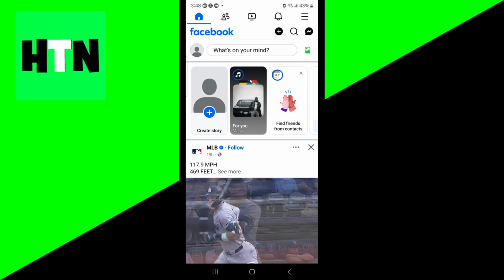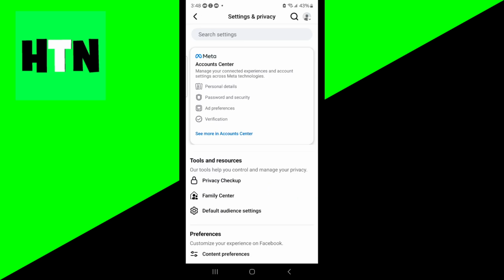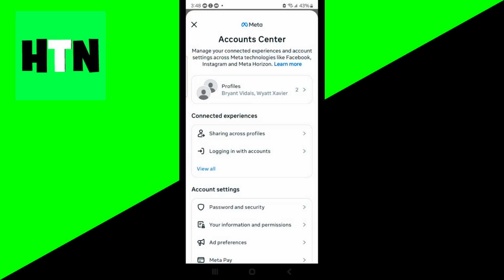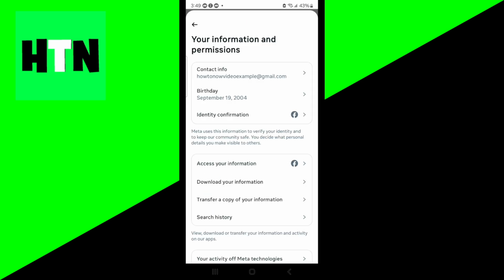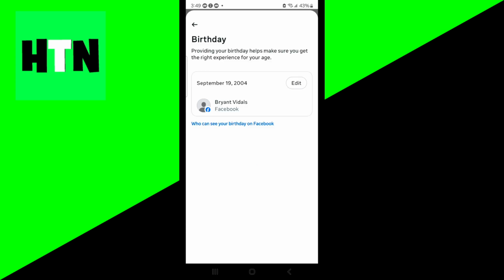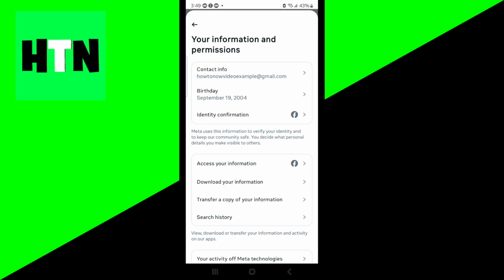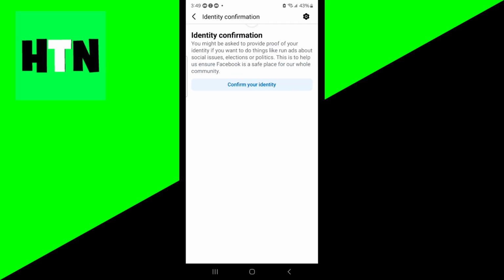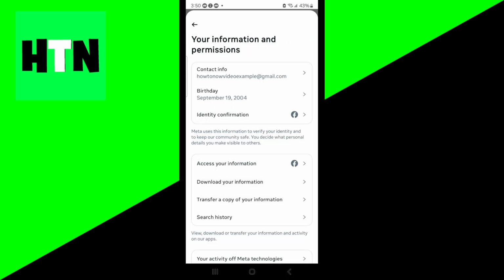How To Fix Facebook Marketplace Unable To Confirm Your Age 2025!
Struggling with the "Facebook Marketplace unable to confirm your age" error in 2025? Our step-by-step guide shows you how to fix the Facebook Marketplace age verification issue quickly! This Facebook Marketplace troubleshooting guide covers solutions for the Facebook Marketplace age confirmation error, helping you resolve Facebook Marketplace access issues. Learn how to bypass the Facebook Marketplace age restriction with our expert Facebook Marketplace age verification workaround. Whether you're facing Facebook Marketplace not working or other Facebook Marketplace account issues, our Facebook Marketplace age verification tutorial provides easy fixes. Restore your access with this Facebook Marketplace error fix and Facebook Marketplace settings guide. Dive into our Facebook Marketplace help for 2025 and tackle the Facebook Marketplace age issue today!